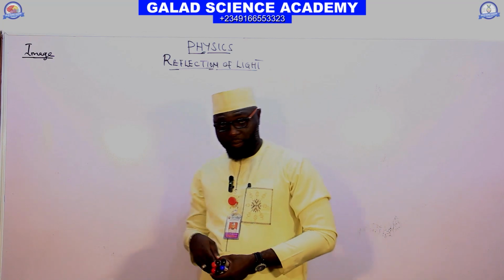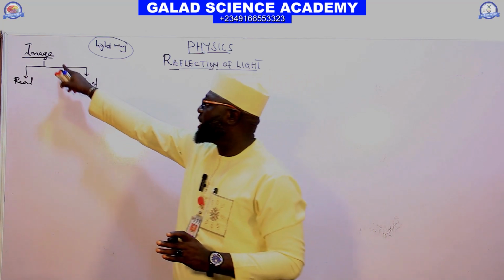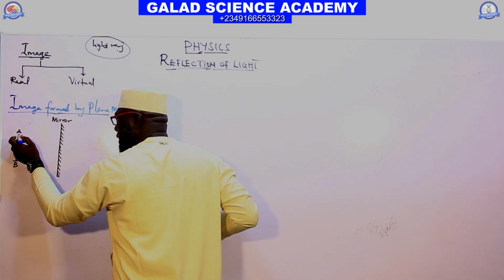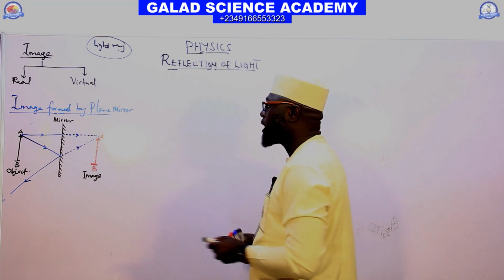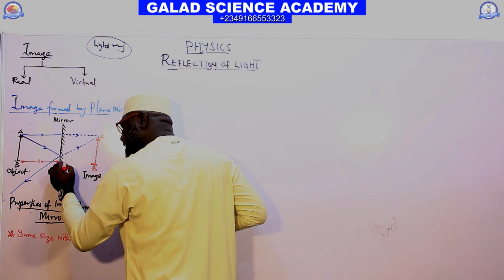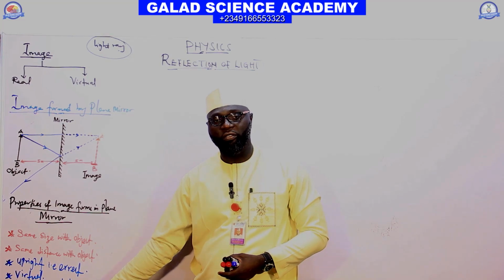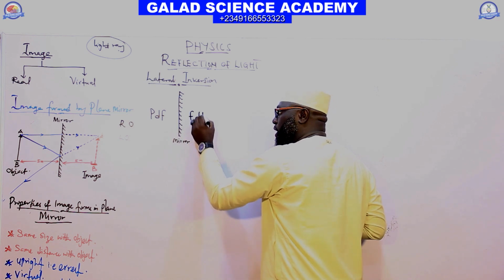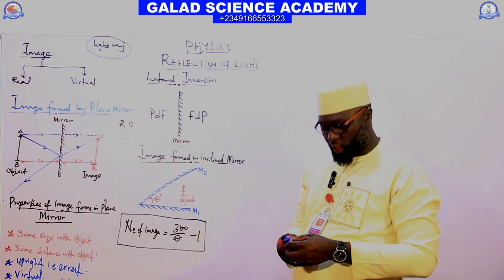PHYSICS|REFLECTION OF LIGHT3|FULL JAMB,IJMBE, JUPEB 100& LEVEL TUTORIAL CLASS